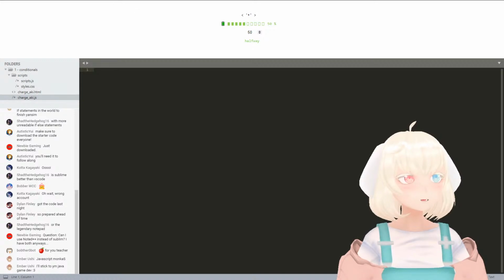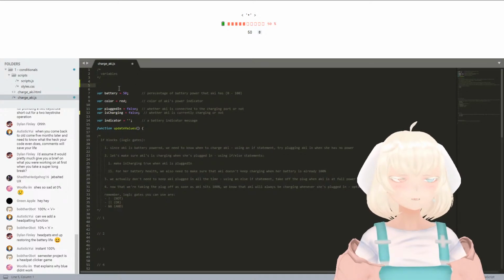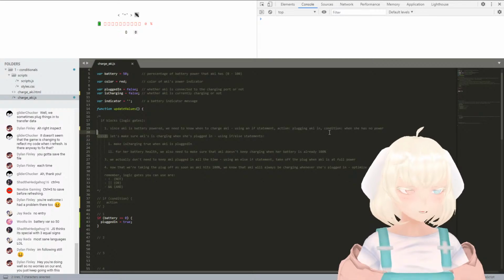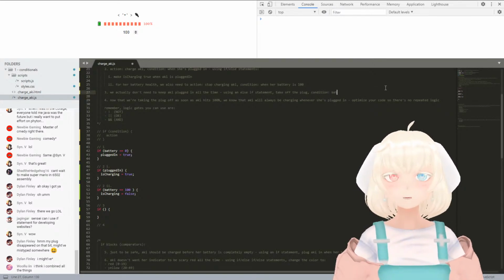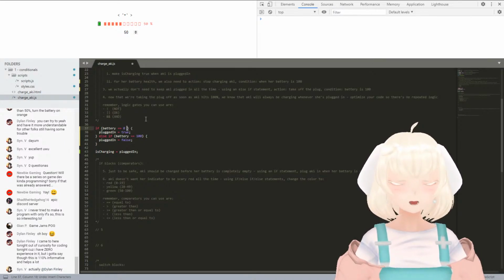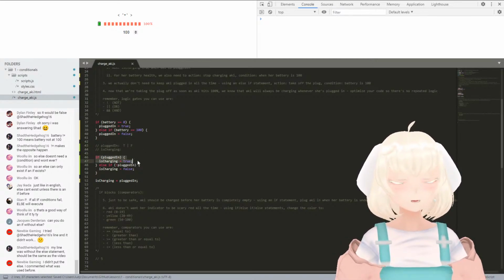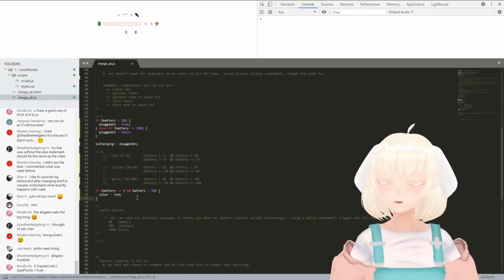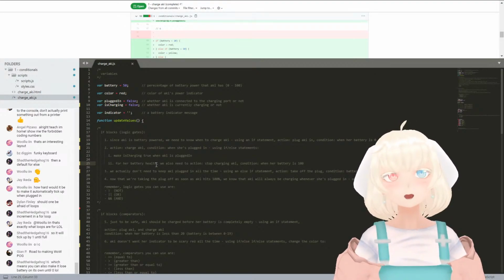Your first game using only if statements! [aki LITE]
Never code before? No problem! aki ⓁⒾⓉⒺ is here to teach you how to code from the absolute beginning. Using just basic conditional statements (if, else if, else, or switches), you can make your first tiny game!